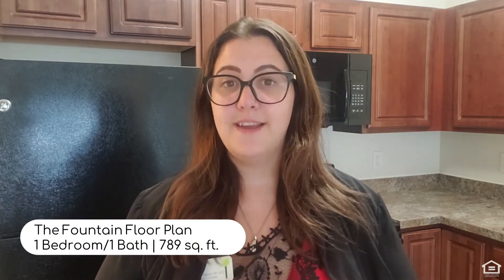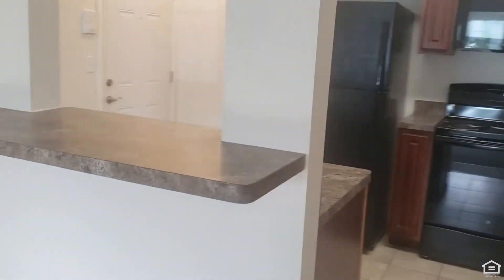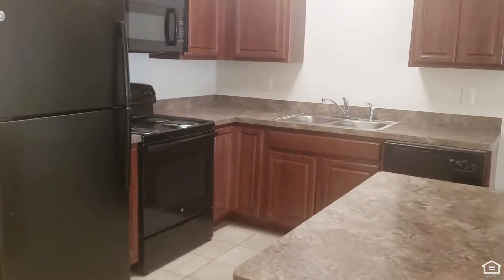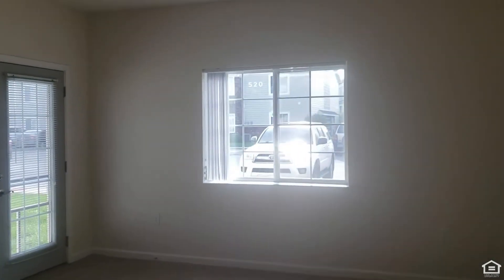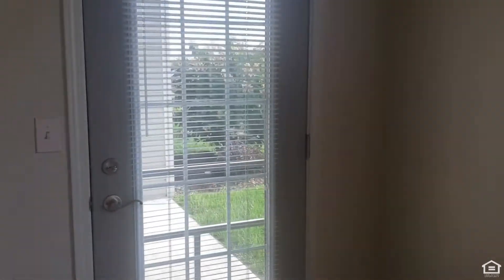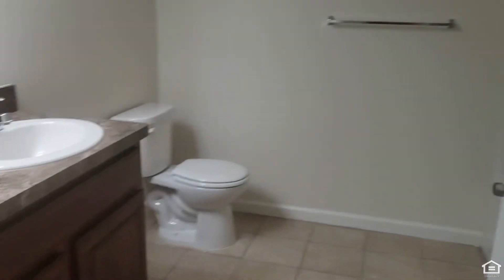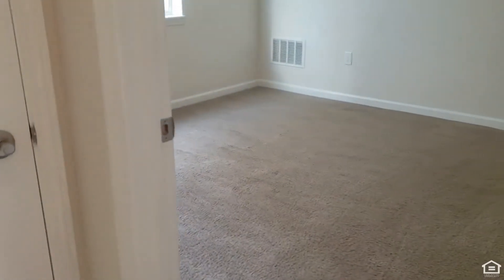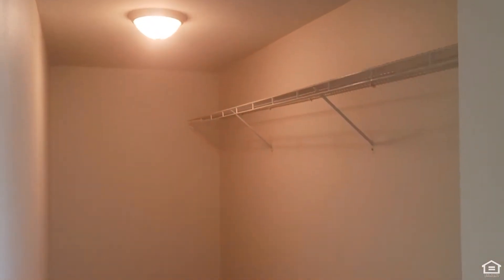1 Bedroom/1 Bath Apartment in Grand Haven, MI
Follow Alex as she takes us on a tour of the beautiful Fountain floor plan at The Haven at Grand Landing in Grand Haven, MI! This stunning 1 bedroom/1 bath apartment includes cherry cabinetry, black appliances, an island perfect for entertaining, a spacious living room with a ton of natural light, plenty of storage space, in-home laundry and so much more! Contact our Leasing Office today to reserve this home! With only 4 on-site, you will not want to miss out!